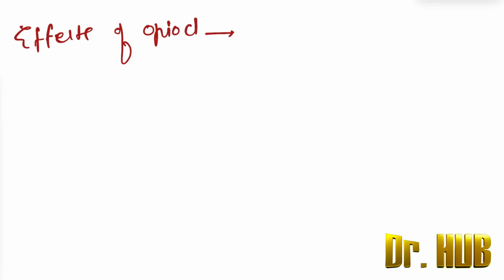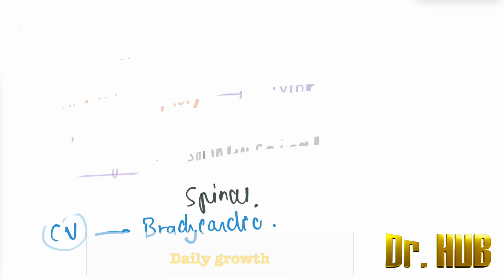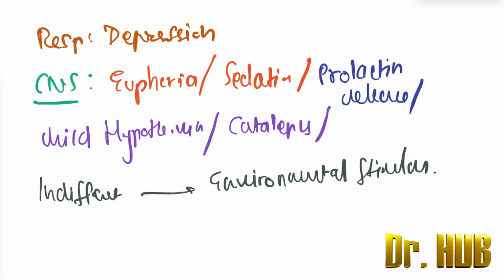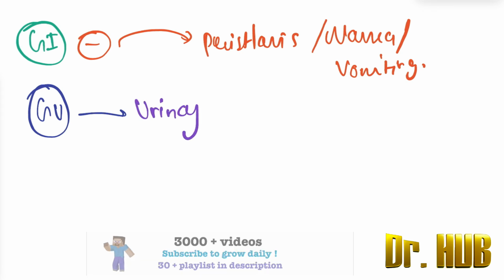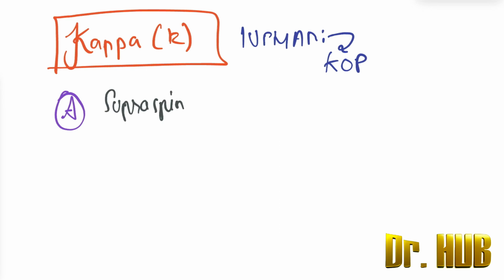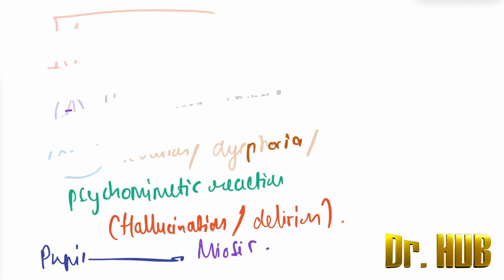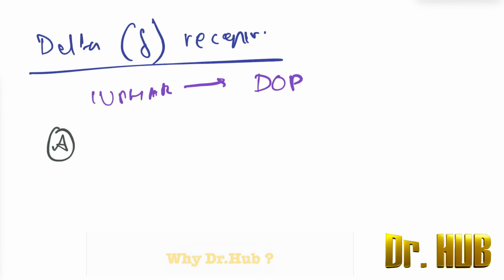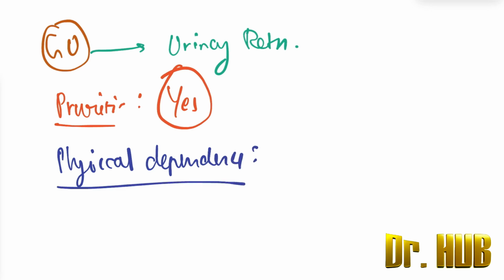Effects of opioid on its various receptors